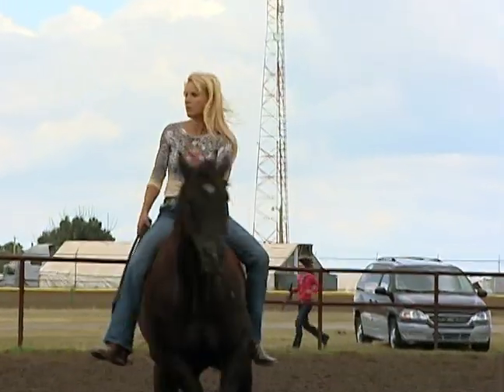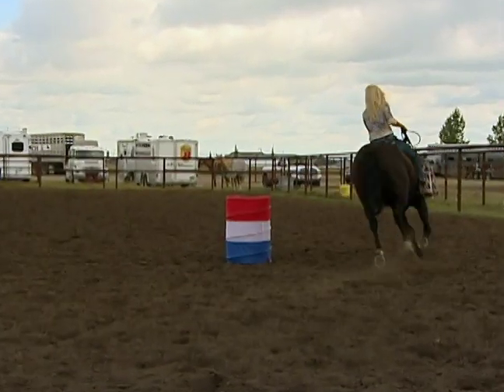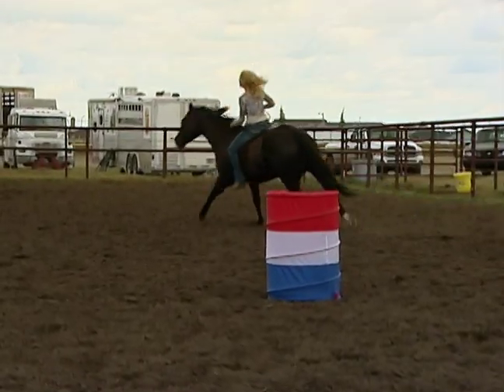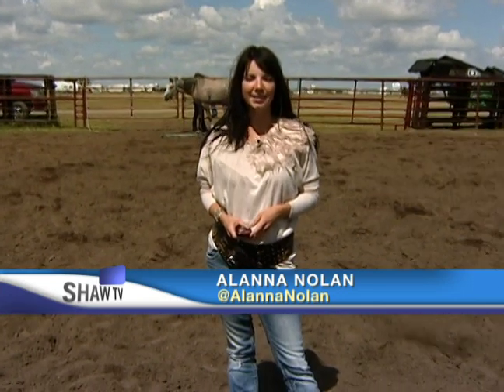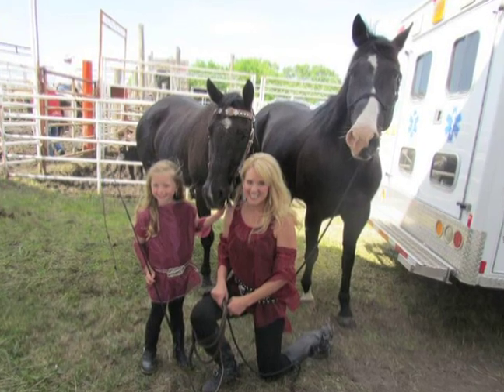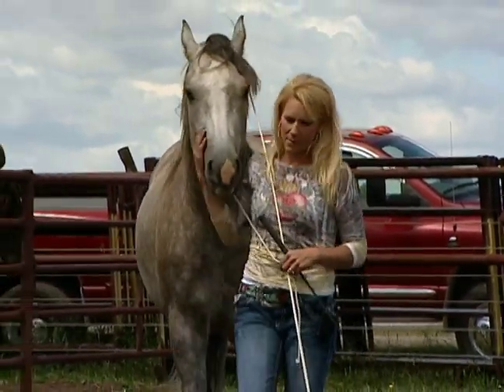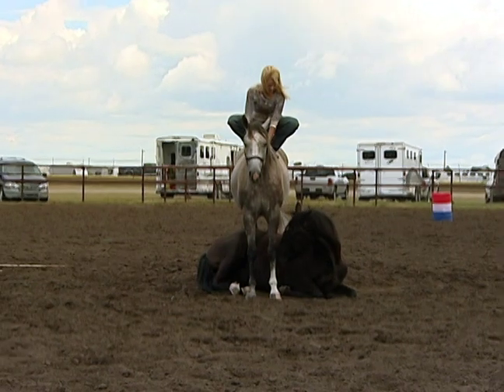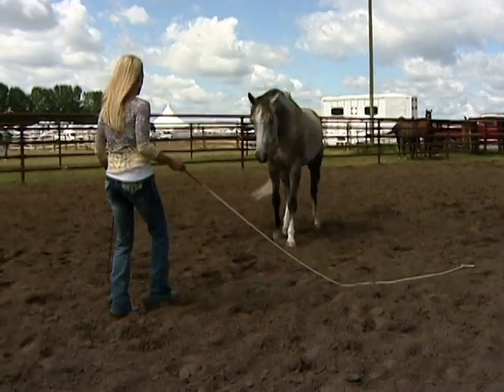Niki Flundra Liberty Act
A freak accident left her without one of her performance partners, but Niki Flundra has perservered through the adversity. By Alanna Nolan, Shaw TV Calgary.